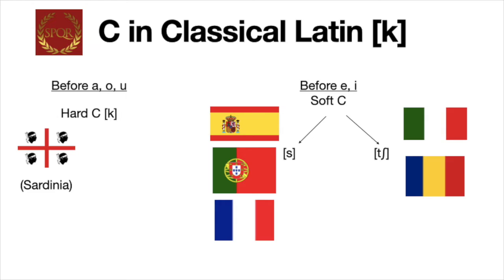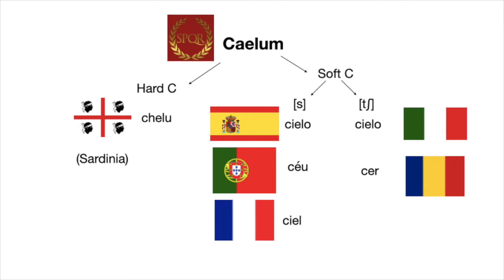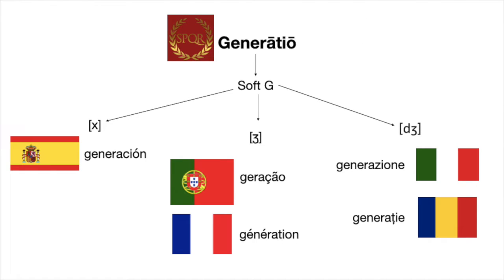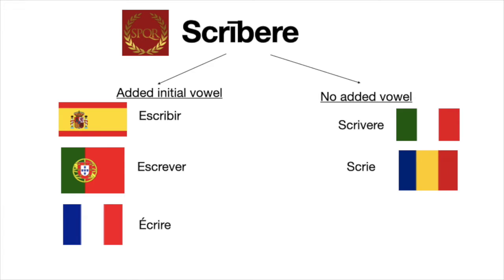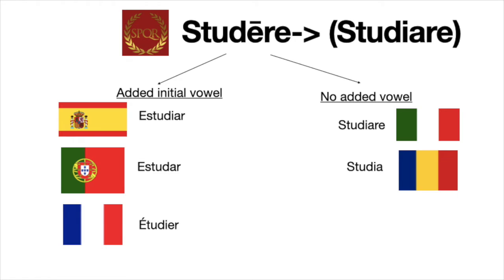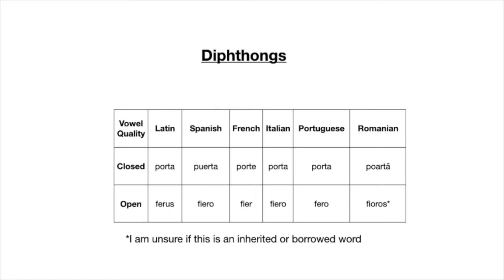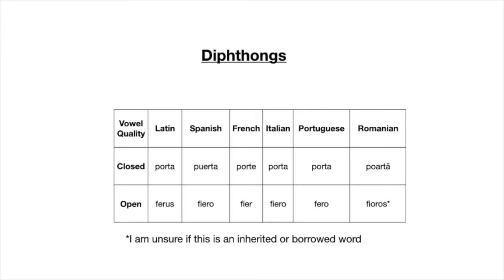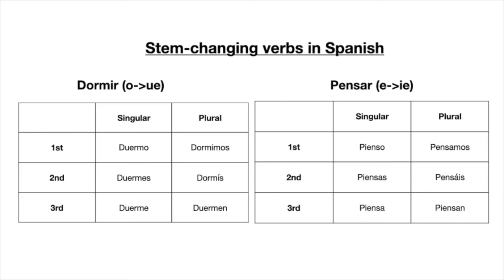Spanish Historical Evolution Part 2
In this video I continue discussing the evolution of Latin into Spanish and compare it with other Romance Languages.